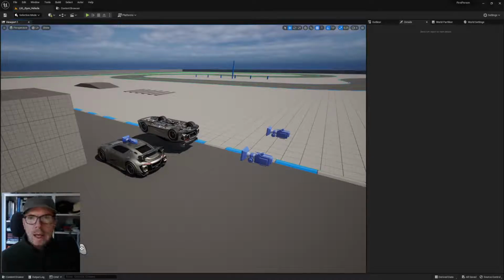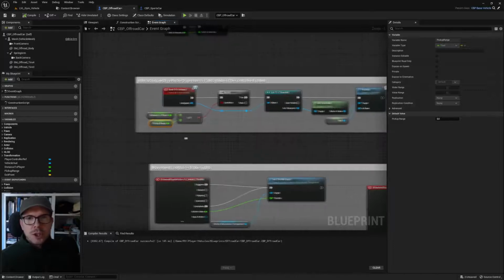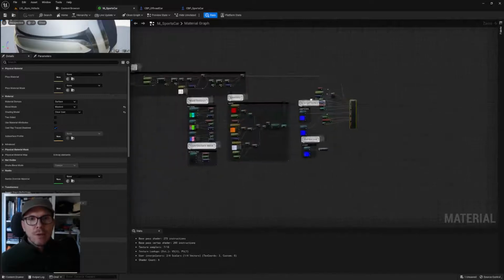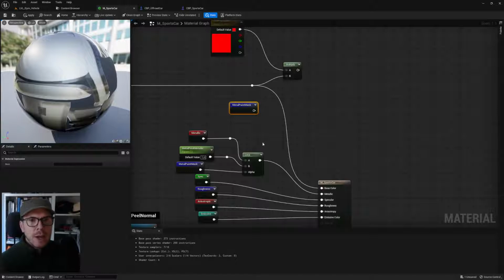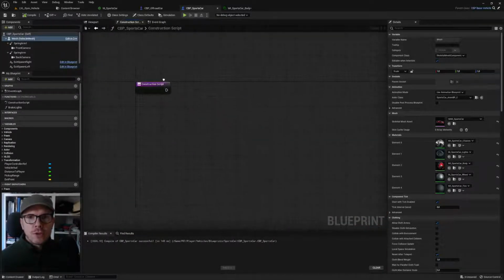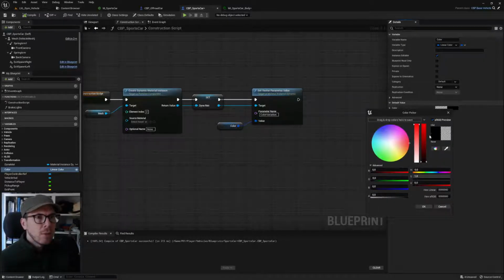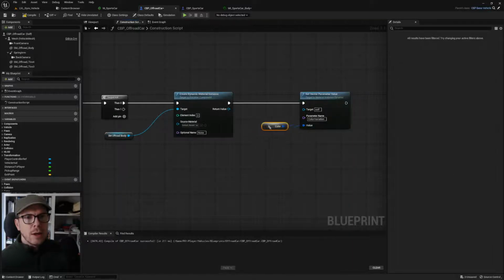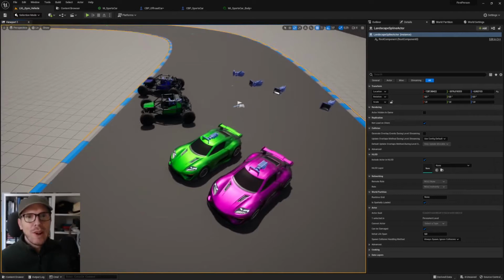14 - FPS - UE5 - Adding Vehicle. Adding Color Variations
Trying to wrap up the car feature and adding the posibility to change the color of your vehicle.